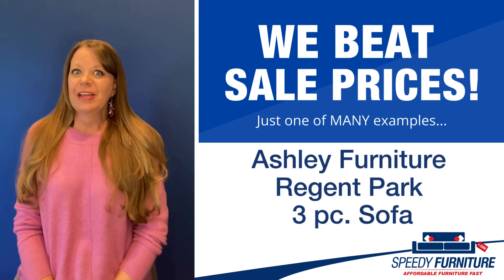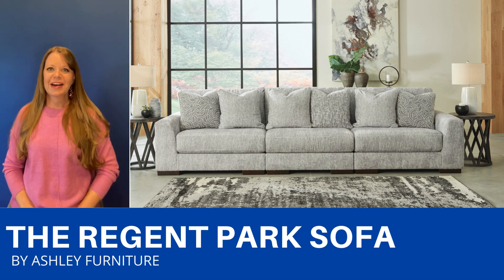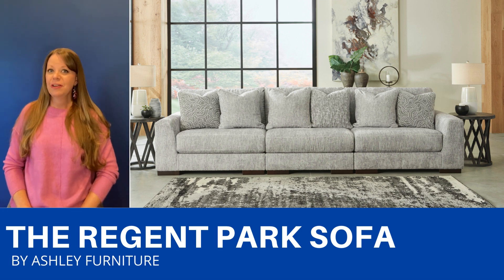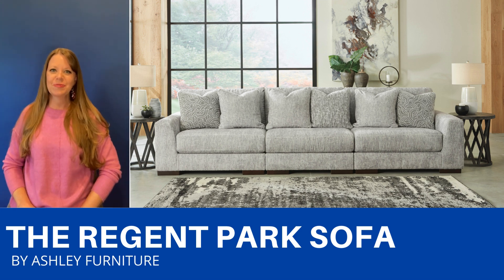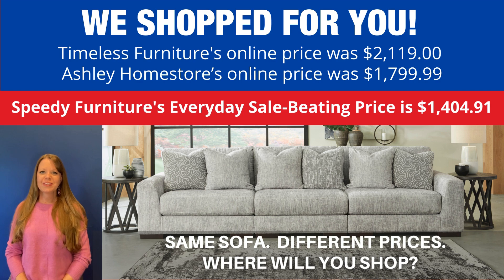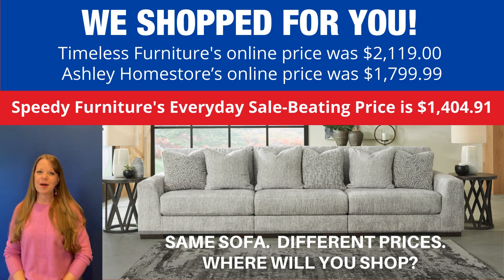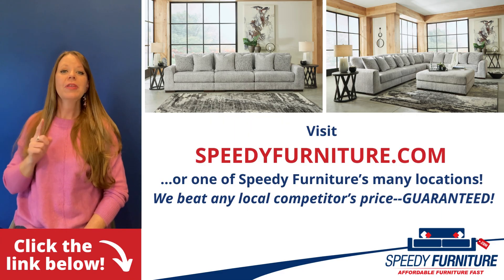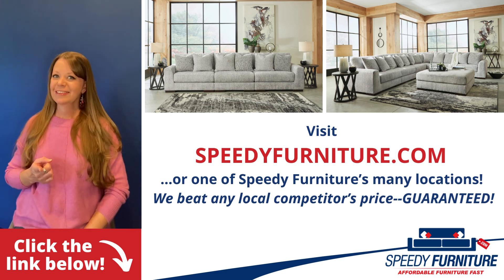Regent Park 3pc Sofa by Ashley 144 - SpeedyFurniture.com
Ashley 144 Regent Park 3pc Sofa. Sit back and enjoy the velvety softness of this sectional. Its contemporary design is accentuated by a subtle chevron pattern that masters the art of smart and sophisticated style. Accent pillows included. There are many different pieces available so you can configure a sofa or sectional to fit your space.